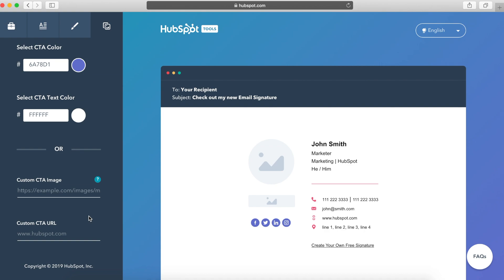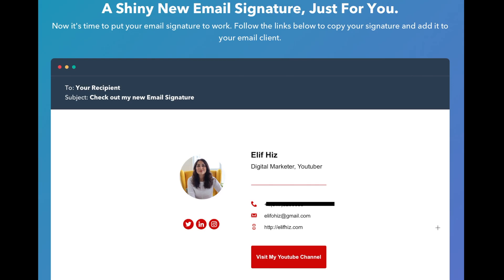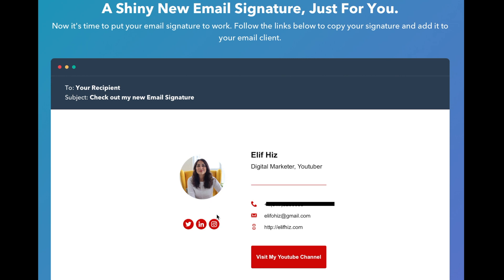CREATE AN EMAIL SIGNATURE: How to create an email signature in minutes - for Outlook and Gmail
If you don't have one yet, create an email signature today because it will power up your emails!

Email signatures are oftentimes overlooked, but having a professional one can easily boost the effectiveness of your emails.

In this video, I talk about why they are important, what to include in an ideal signature and share a simple and free tool to create a professional, great-looking email signature that works for Outlook and Gmail.

TIMESTAMPS
00:00 Intro
00:50 Why you need an email signature
01:10 5 reasons to have an email signature
01:38 What you should include in your signature
05:44 How to create your own email signature using Hubspot's tool

Browse & shop my favorite gadgets and items I use on a daily basis ➳